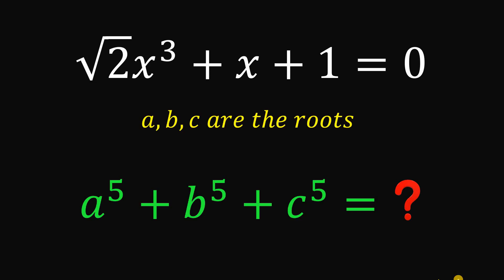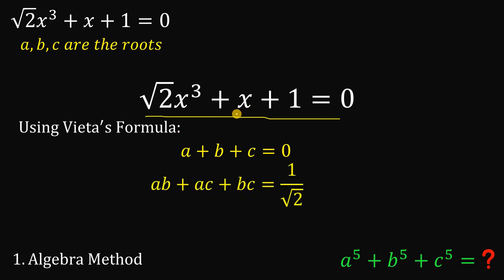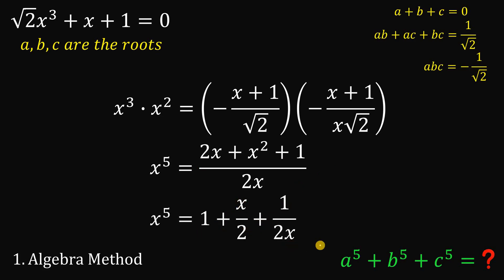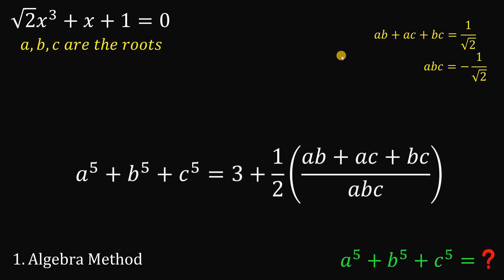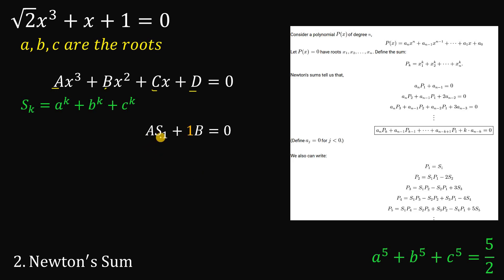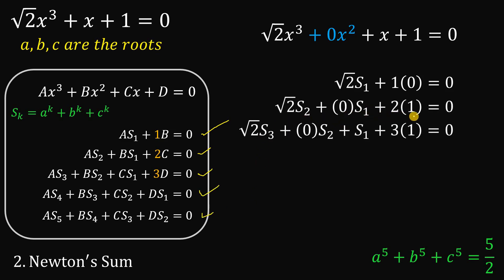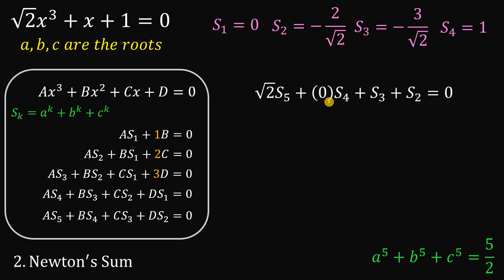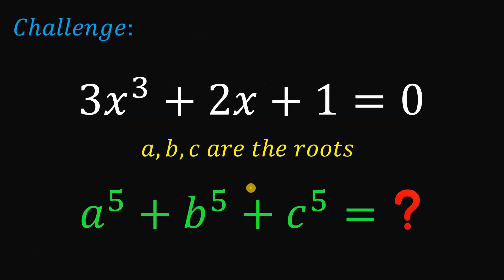Bulgarian Mathematical Olympiad (Two methods)